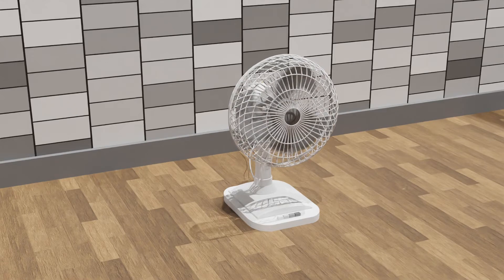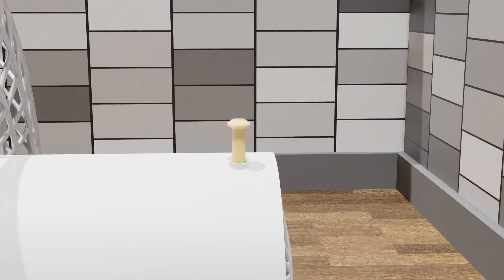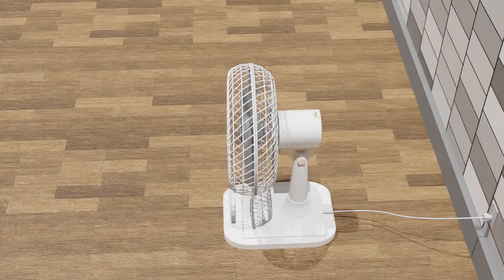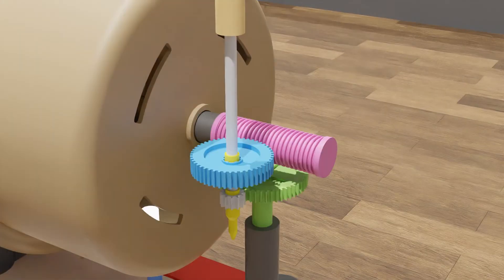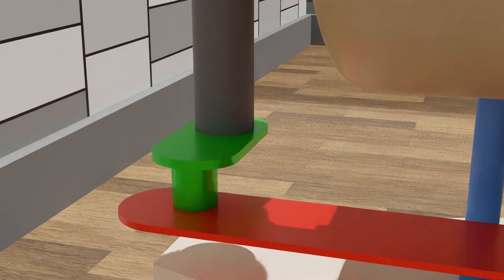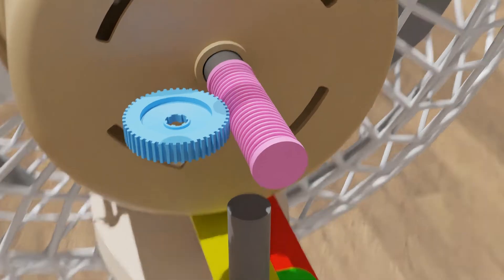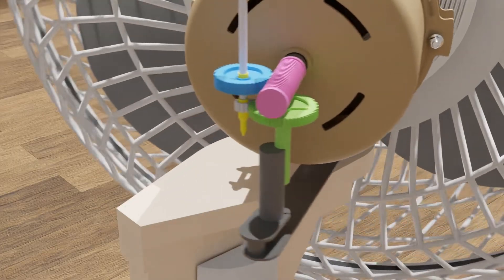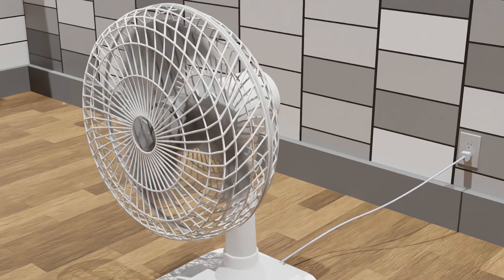How does an Oscillating Fan Work? (3D Animation)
Summary:-
An oscillating fan operates through a combination of electrical and mechanical components working in tandem. At its core is an electric motor, which converts electrical energy into mechanical energy. This motor drives the rotation of fan blades, which are strategically designed to create airflow as they spin. Unlike stationary fans, oscillating fans feature a mechanism that causes them to move back and forth in a controlled manner. This oscillation mechanism, often a gear system or cam mechanism, is connected to the motor and translates its rotary motion into the fan's side-to-side movement.

The oscillation of the fan serves a crucial function in distributing air over a wider area. As the fan oscillates, it sweeps the airflow horizontally, covering a broader range compared to stationary fans. This movement enables the fan to circulate air more effectively throughout a room, providing better cooling or ventilation. With adjustable controls, users can customize the speed and angle of oscillation to suit their preferences, allowing for optimal airflow distribution.

In summary, oscillating fans employ an electric motor, fan blades, and an oscillation mechanism to create airflow and distribute it across a room. The motor drives the rotation of the fan blades, while the oscillation mechanism causes the fan to move side to side in a controlled manner. This oscillating motion enables the fan to circulate air over a wider area, enhancing its cooling or ventilation capabilities. Adjustable controls provide users with the flexibility to tailor the fan's operation to their specific needs and preferences.